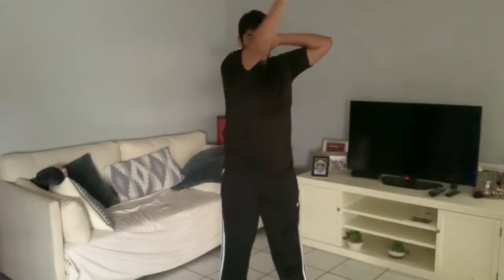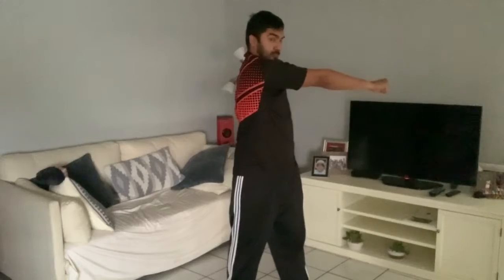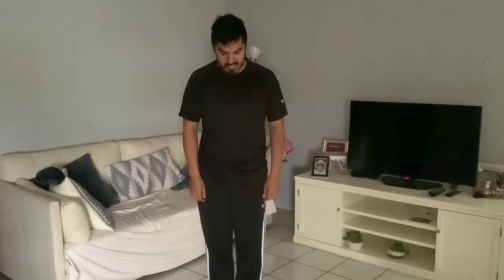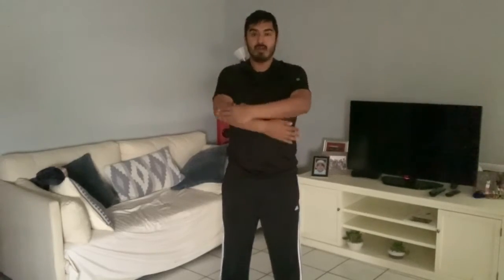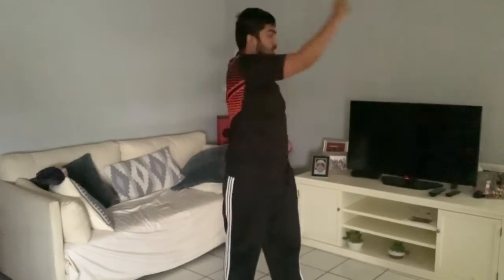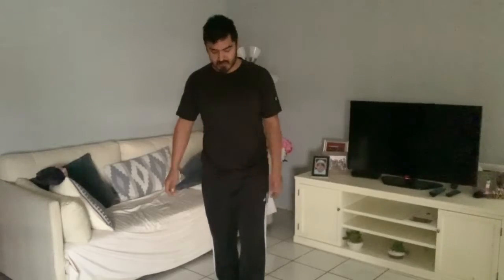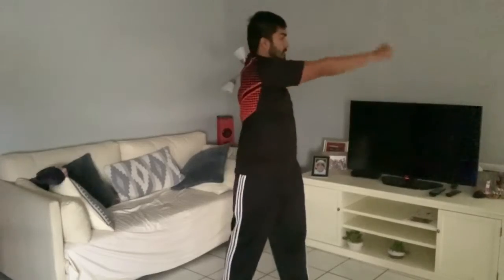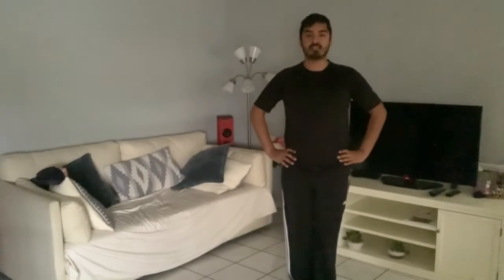Cheer Choreography #1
Time to put the moves you've learned into action.  Be sure to warm-up first (remember you can warm-up with Mr. Jesus).  Practice!  Practice!  Practice!